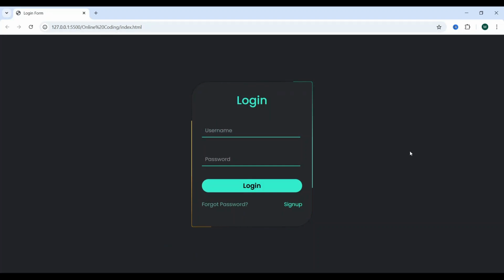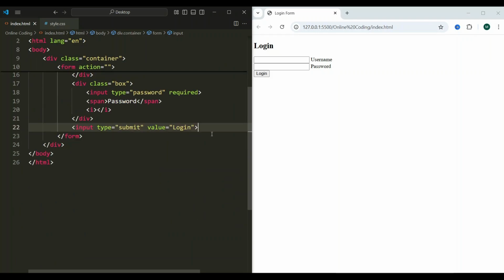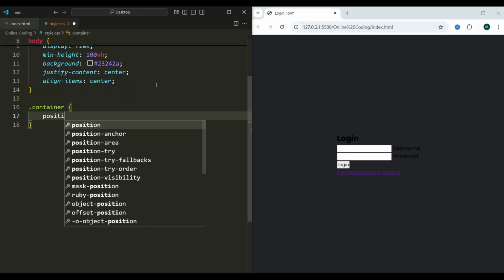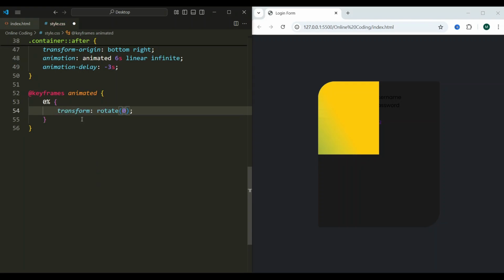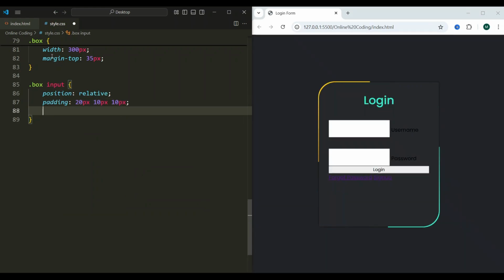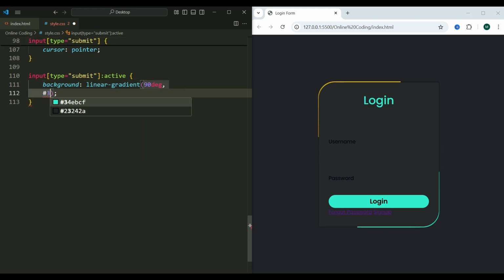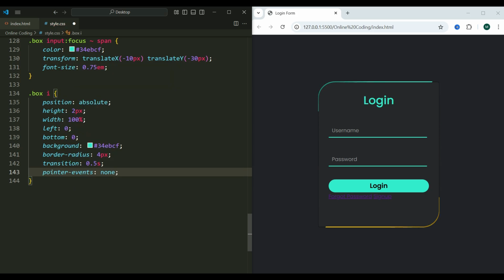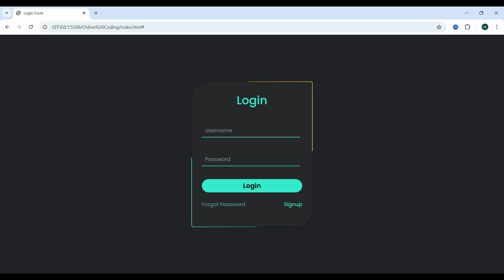CREATE Your Own Beautiful LOGIN FORM With HTML and CSS!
Learn how to create a stunning login form using HTML and CSS in this tutorial. From designing the layout to styling the form elements, we'll cover everything you need to know to build a beautiful and functional login form. Whether you're a beginner or an experienced web developer, this video is perfect for anyone looking to improve their HTML and CSS skills. So, let's get started and create a login form that will impress your users!

how to make a website with login and register
how to create a website with login and password
create website with login and password
website with login and registration html css
how to create a login form in html and css
beautiful login form
beautiful input designs
beautiful login form design
beautiful neumorphism login form
login and registration form
css tutorial
html tutorial
html and css tutorial for beginners
css
html
html css